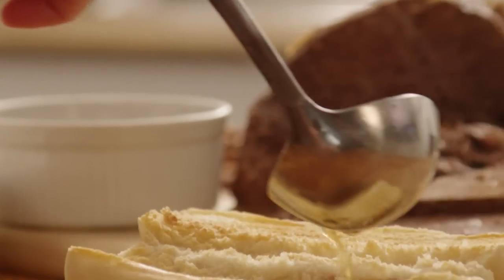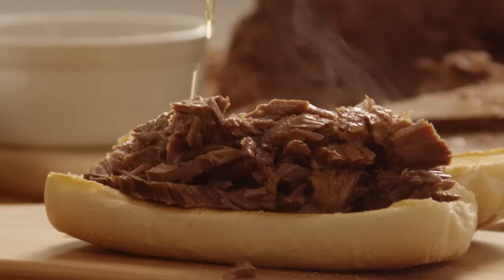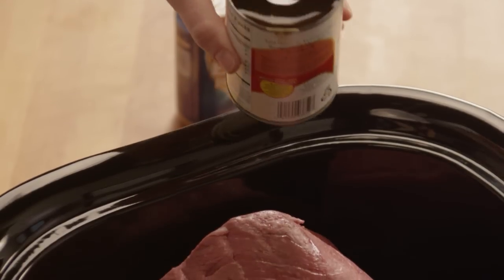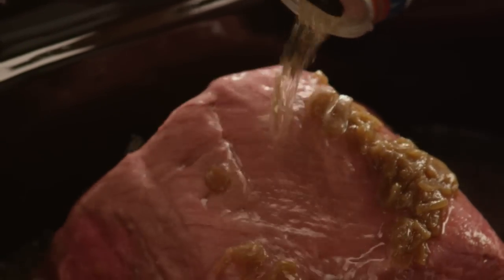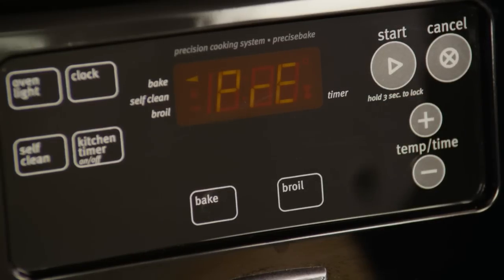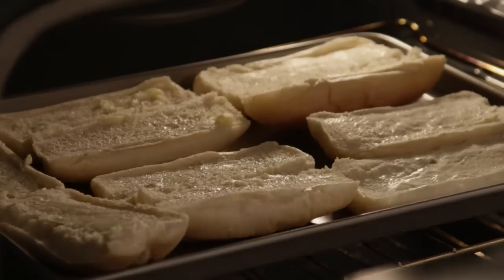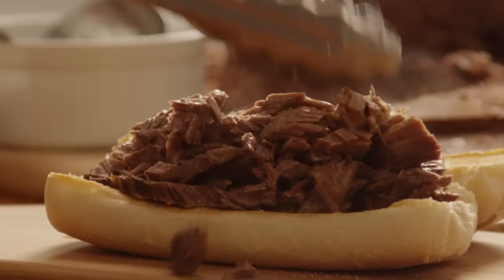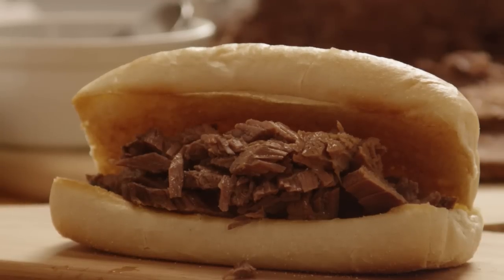How to Make a French Dip in a Slow Cooker | Allrecipes.com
Watch how to make a simple, delicious slow cooker French dip. The meat cooks all day in the slow cooker, and all you need to do is cut it and serve on rolls ready for dipping.